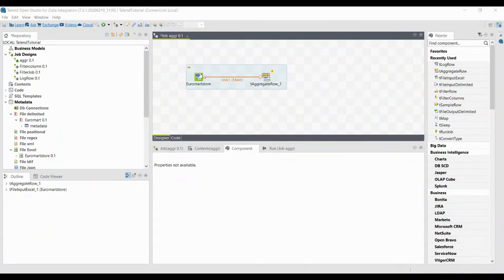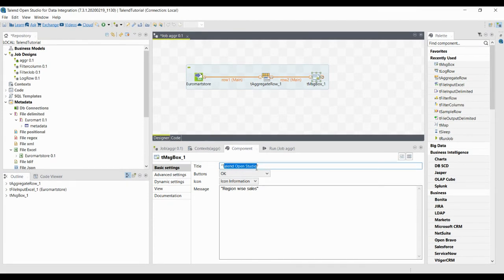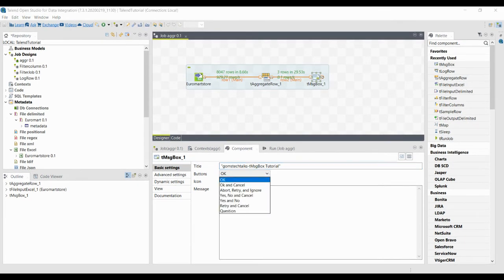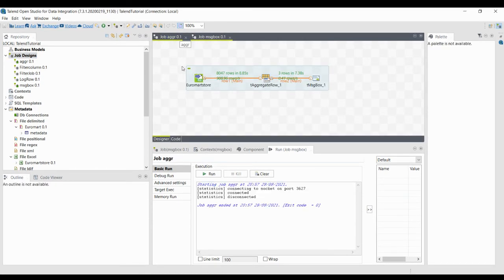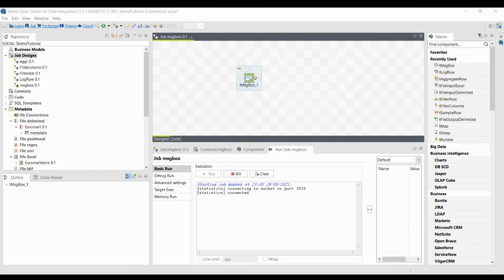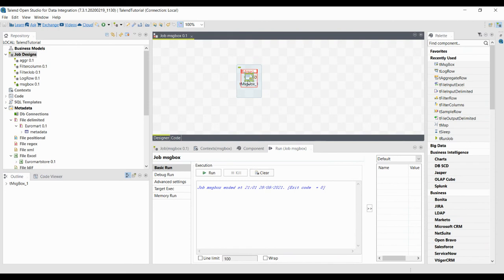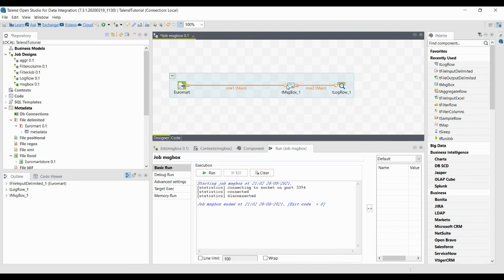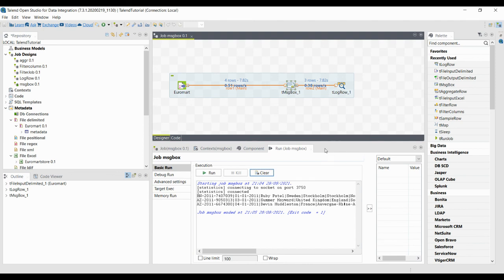tMsgBox Component in Talend to display a message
To display a message box in Talend, you have to use tMsgBox component.